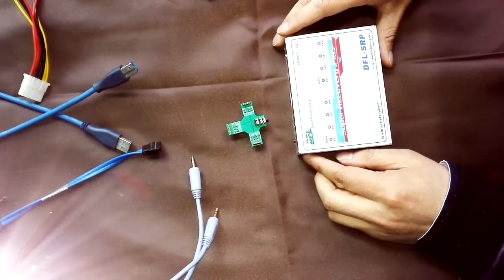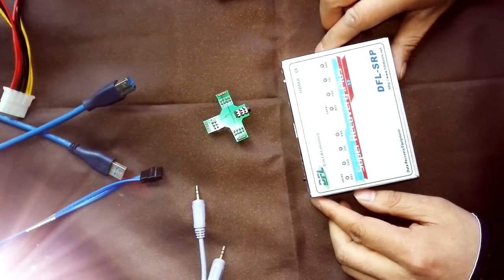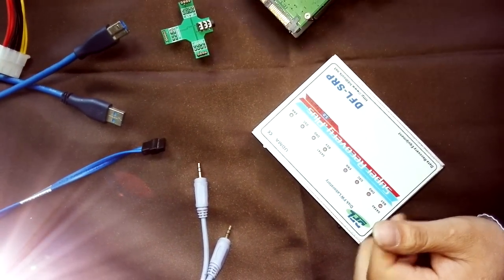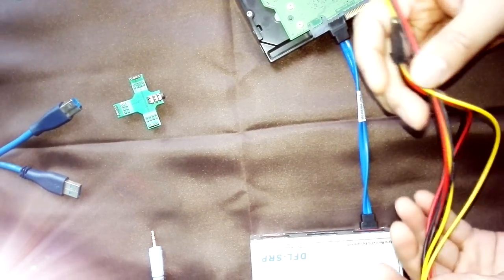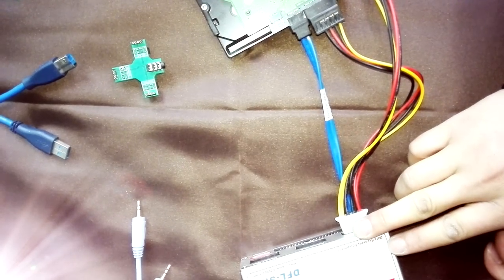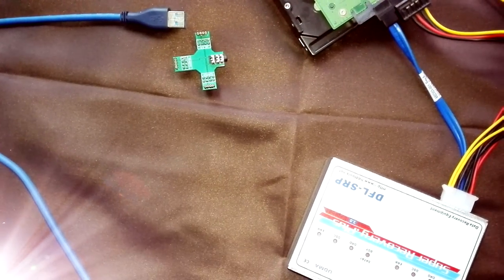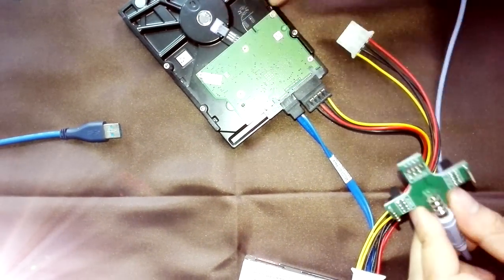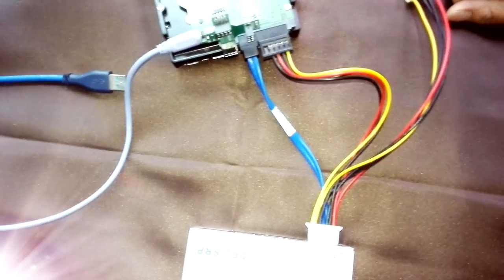DFL-SRP USB3.0 All-In-One Data Recovery Hardware Video Introduction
DFL-SRP All-In-One USB3.0 Data Recovery Equipment is the world’s top data recovery equipment supporting all hard drive brands (Seagate, WD, Hitachi/IBM, Samsung, Toshiba, Fujitsu) on logical data recovery, bad sector data recovery, repairing bad sectors, editing models, editing SN and capacities, password removal, reset smart, repairing firmware failures, updating firmware, repairing undetected and busy hard drives and getting lost data back.